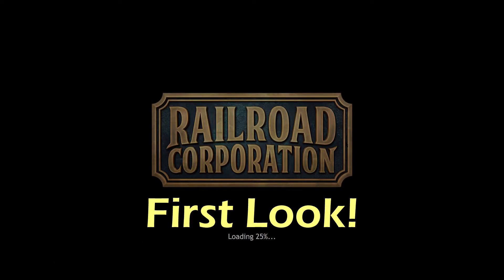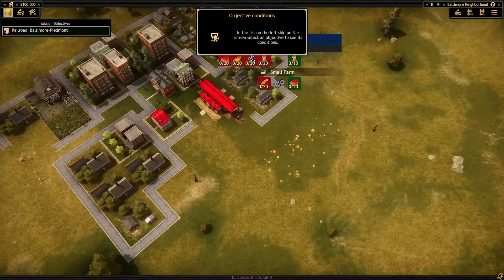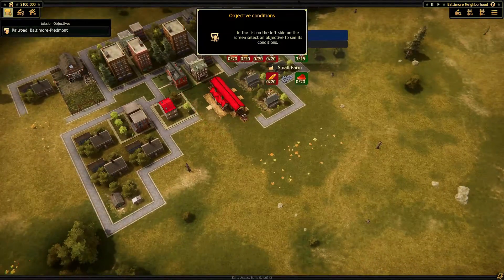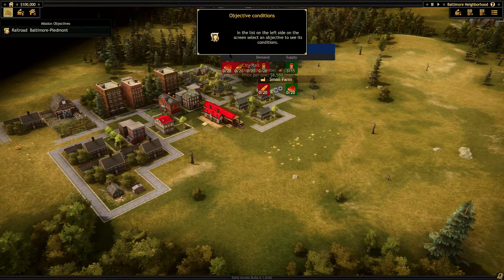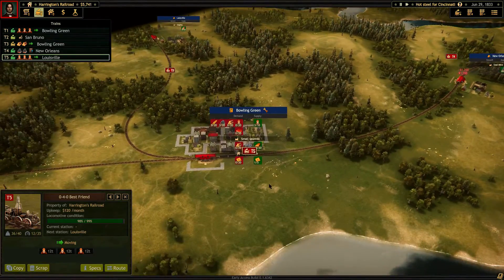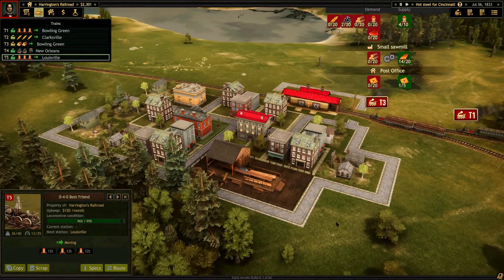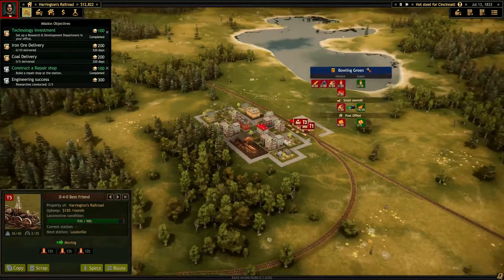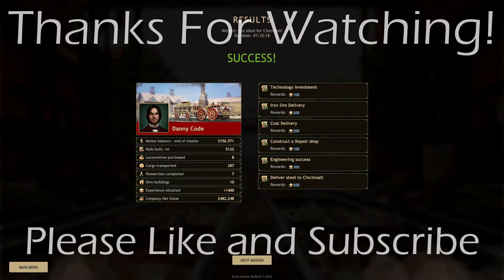Railroad Corporation - First Look! | Gameplay, Tutorial and First Mission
I am super excited that Railroad Corporation has just come out today, so I thought I would do a "First Look" video to share with you! In this video, I show off some of the gameplay and finish the quick tutorial and the first mission as well.

Playing this game for just a few hours and I'm loving it. I love anything railroad and trains already, but I think Railroad Corporation has a great look and feel for a train game. Even though it is in early access on steam, it feels very well made and the game mechanics seem pretty solid and fun so far!

In this video, I play the tutorial that has you connecting tracks and assigning trains to routes to deliver cargo, goods, and passengers! The track laying mechanic is easy to understand and implement. And the route assignment is similarly easy to understand and intuitive. Check out what the developers say about Railroad Corporation in their own words below!

I hope you enjoy and thank you for coming along for the ride!

FROM THE DEVELOPERS:

Relive the pioneering spirit of the Golden Age of Steam by establishing your own railroad empire across 19th century North America. Race against time to bring settlements together, produce and trade goods and develop new technologies.

Embark on your dream career and earn your fortune in the New World. Work to fulfill contracts and complete missions based on historic rail networks across the United States. Lay down tracks, dig tunnels and raise bridges to connect settlements big and small, old and new. Strategy and forward planning are essential to make the best deals – so you’ll need to be across every aspect of your organization. Control and combine resources, establish new industries and even lobby politicians to change the law of the land.

KEY FEATURES:
● Establish a profitable Railroad Corporation in Golden Age of Steam
● Construct a vast transportation network and trade goods with towns and cities
● Engage in political lobbying and research new technologies
● Acquire your own buildings and real-estate
● Expand your operations with new departments, recruit employees and manage business loans
● Buy, control and maintain historically accurate locomotives and rolling stock
● Blast, dig and tunnel across the beautiful frontier landscapes of 19th Century America
● Compete with a friend in the online multiplayer beta and race to earn $500,000!